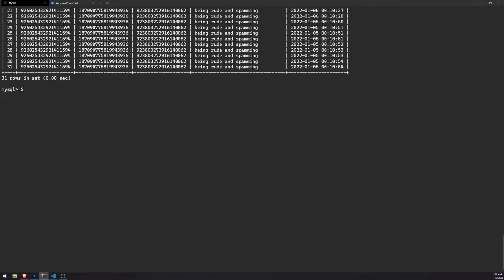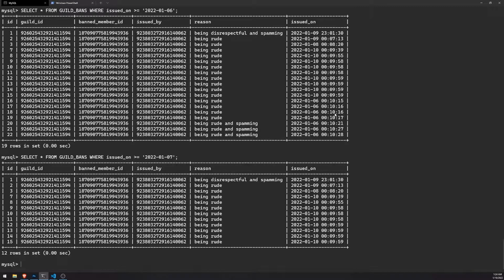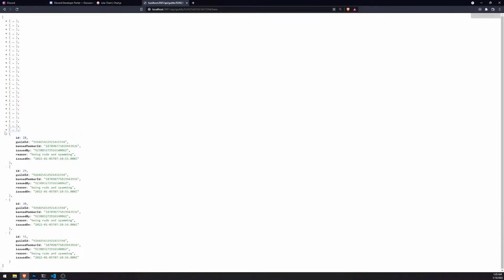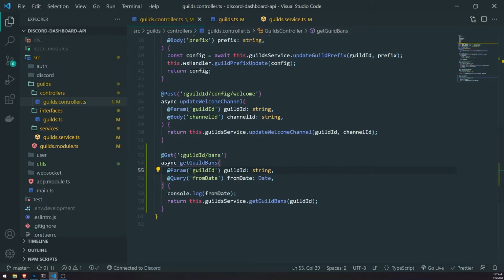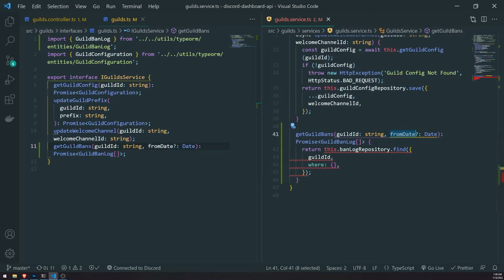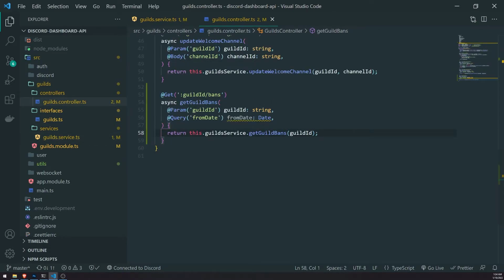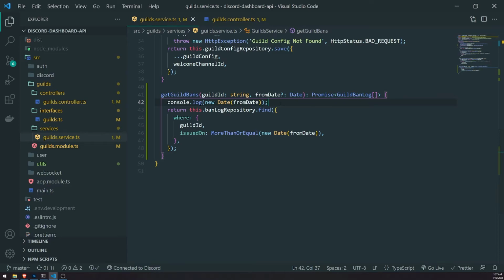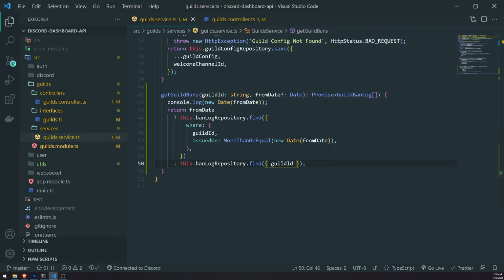Discord Bot Dashboard #36 - Fetch Guild Ban Analytics by Date Range